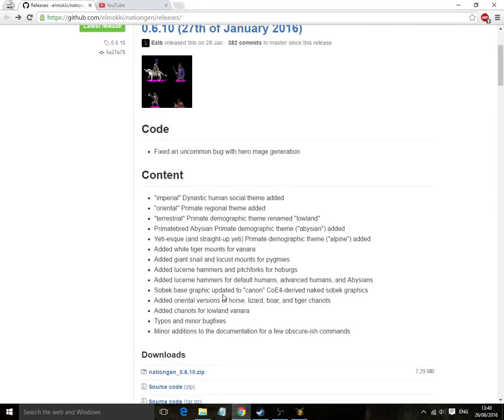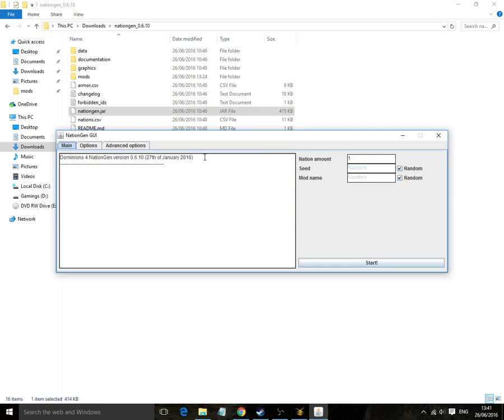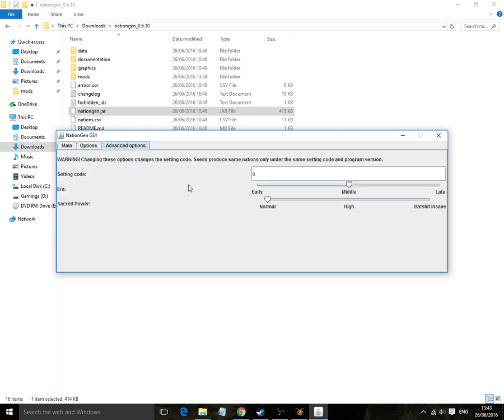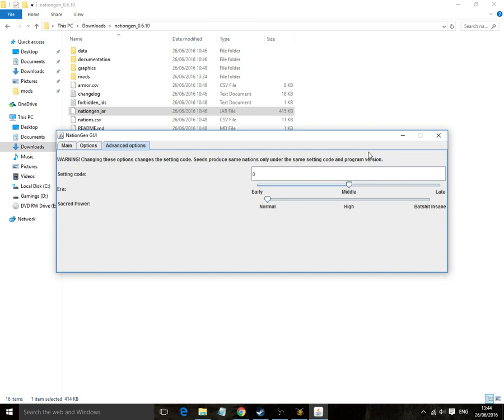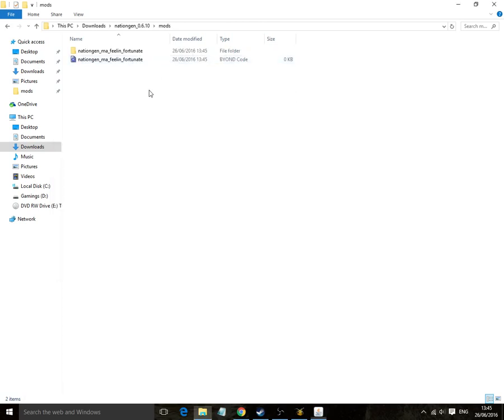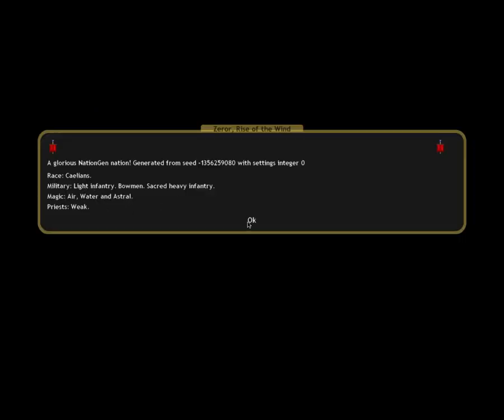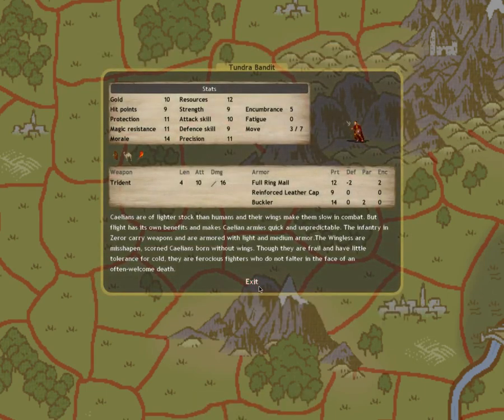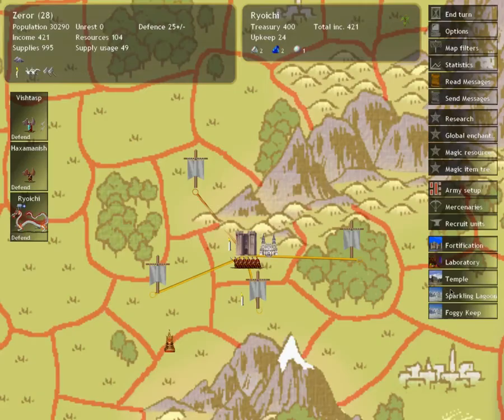Dominions Nationgen Tutorial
In which NationGen is given a bit of a description and its features are expounded upon.